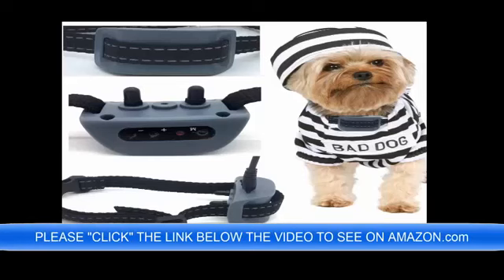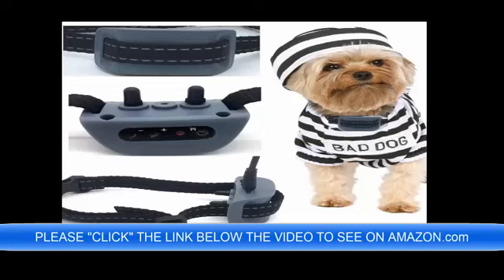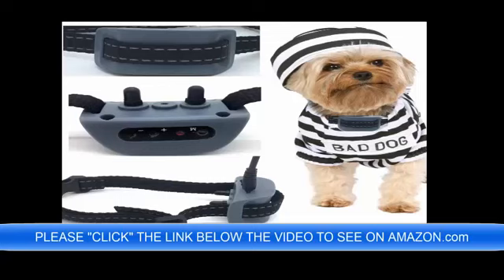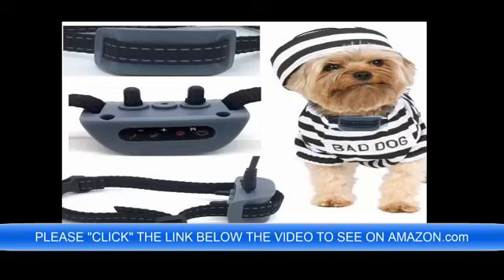Why No Bark Dog Collar Is No Friend To Small Business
* NO Bark Dog Collar For (Extra Small Dogs 4lbs up to 20lbs)!!

* BRAND NEW 2018 Exceptional Quality Classic Design ( RECHARGABLE STATIC & VIBRATE ) This Collar has Dual Functions!! Recharging DC Cable,

* ULTIMATE 651-DCSV The Newest, Safe & Rechargeable Static and Vibrate No Bark Dog Collar (Warning Sound+ Static function) ---press + - button to adjust the 7 sensitivity levels,

* 30 Day Now Questions Money Back / Lifetime Replacement Warranty

ULTIMATE 651-DCSV Rechargeable (Static & Vibrate) This Collar will do Static or Vibrate or Both Functions. No Bark Dog Collar works For Most Pet Dogs and is effective and easy to use...

Please Read:
If you are seeking a "MIRACLE" for your pet to stop barking this may not be the right product? Please try another seller! Unfortunately, there is No One Solution for All Dogs!!

First bark initiates a warning tone. Dog quickly relates the warning tone to their barking and learns to stop barking (the intent), this is followed by a second warning tone only. On the 3rd level there is a tone followed by a small static shock and repeating to 7 levels of sensitivity. Then the collar resets. You can make the collar less sensitive by adjustments using the "+" /"-" buttons If your dog barks loud leave at level one. Adjust the collar according to the sound and size of your pet dog.
Small and large electrodes to suit varying fur thickness on dog. Although the Anti Bark Collar's microprocessor is designed to differentiate your dog's individual bark and most environmental noises, the unit may occasionally be activated by other sounds.